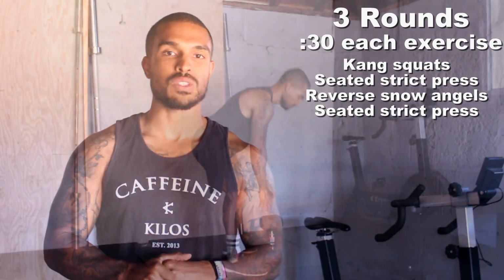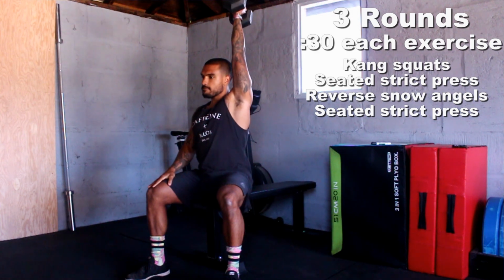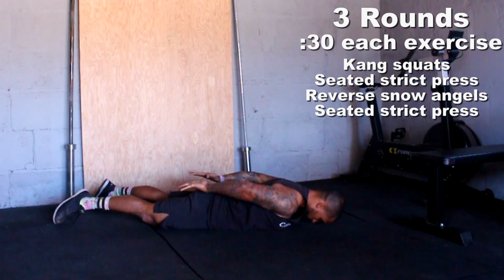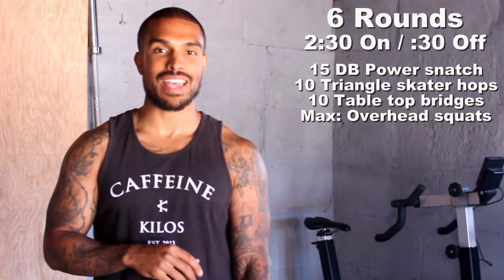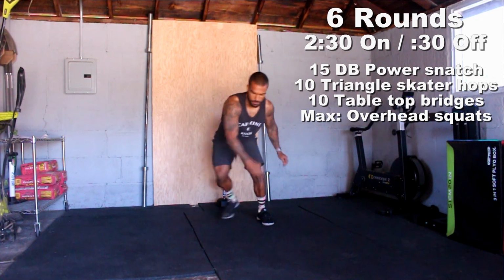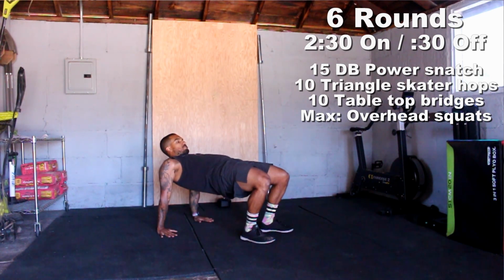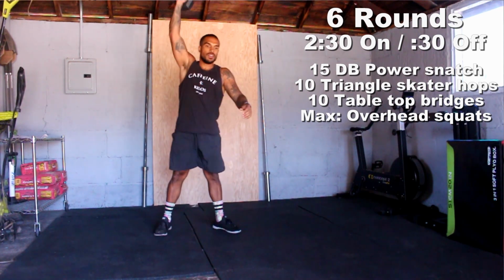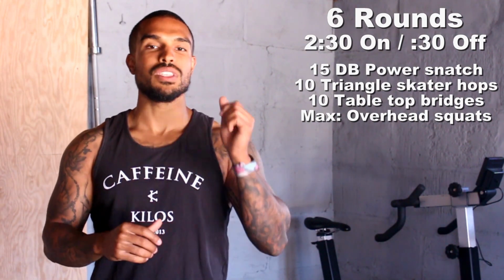CrossFit® WOD With ONLY A Dumbbell | CrossFit® WOD Today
I’m pumped to show you guys a sweaty CrossFit WOD today with 2 new movements that are fun and intense! You can perform this CrossFit WOD with only a dumbbell. I tried a new format for this video, so let me know what you guys think! I really enjoy creating these at home CrossFit WOD videos for you guys, so I’m always up for feedback!

Post your score for the workout in the comments!

|Warm up|
   3 Rounds (:30 each)
Kang squats
Seated strict press (one side)
Reverse snow angels
Seated strict press (other side)

|CrossFit Workout For The Day|
   6 Rounds (2:30 On / :30 Off)
15 DB power snatch (all on one side)
10 Triangle skater hops
10 Table top bridges
Max: Single arm DB overhead squat

|CrossFit Workout SCALED|
    6 Rounds (2:30 On / :30 Off)
10 DB power snatch (all on one side)
10 Triangle skater hops (resting both feet on the floor each jump)
10 Glute bridges
Max: Single arm DB front squats

|Suggestions|
Ideal reps completed: 50-120+ reps
Weight: Men - 35-50lbs | Women - 25-40lbs (be able to move fast with the weight)
Intensity level: 80-90% of max heart rate (Breathing hard, get uncomfortable)

|Tips & Strategy|
The point of this workout is to get to the squats as soon as possible since that’s what counts for your reps. Pick a dumbbell where you can perform the dumbbell snatches unbroken, or at the most 2 sets. If the overhead squats are a struggle on your shoulder, switch to the front squats! Overhead squats are very challenging due to their mobility and stability requirement.

At the start of the workout, really focus on keeping your back flat the entire time and dropping your hips to pick up the way on the snatches. That way you’re using your legs and not your back. The skater hops will really test your coordination and stability. You can make the triangle as big or as small as you want based on your ability level. The table top bridges require a lot out of your shoulders so if you need to you can cut it down to glute bridges. Think about squeezing your glutes and fully opening your hips. Lastly, the remaining time try and perform as many squats as possible. Don’t let yourself just bottom out and collapse down into the squat, control yourself down, and then stand up to fully squeeze your legs.

Leave any questions you may have and I’ll get back to you right away.